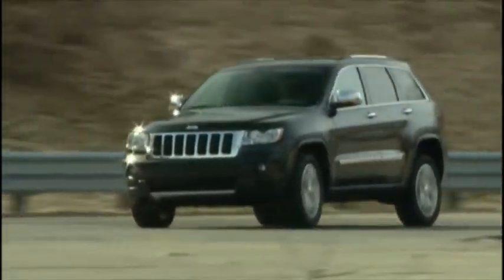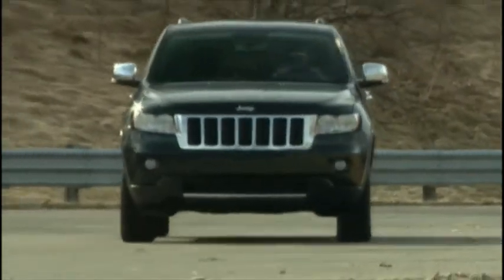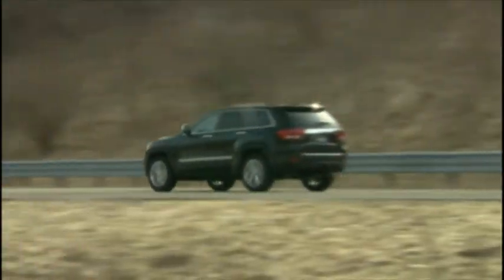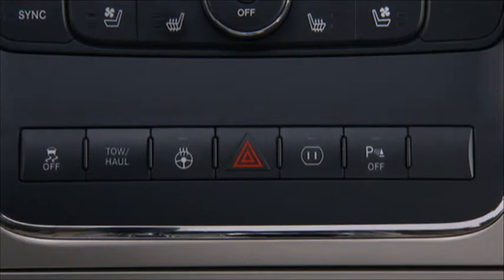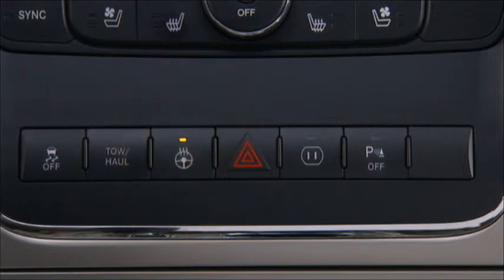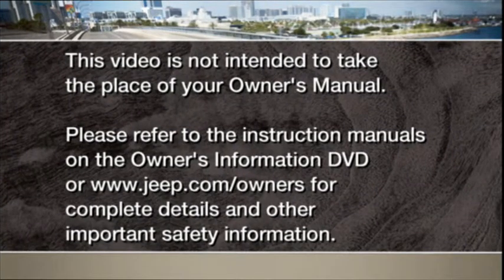2013 Jeep Grand Cherokee | Heated Steering Wheel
This video explains how to operate the heated steering wheel for the 2013 Jeep Grand Cherokee